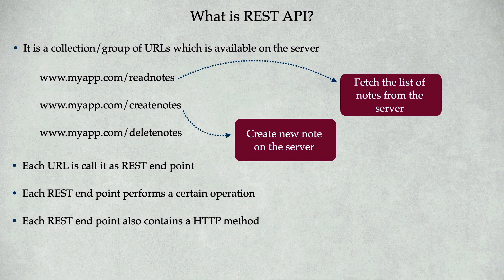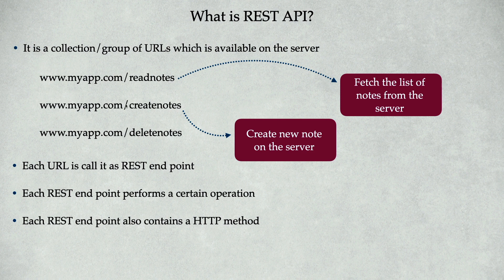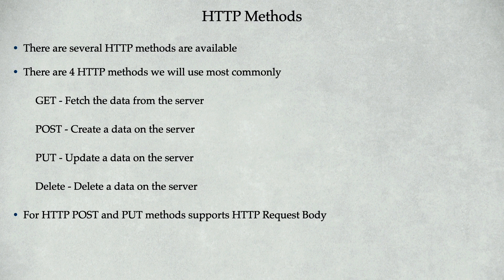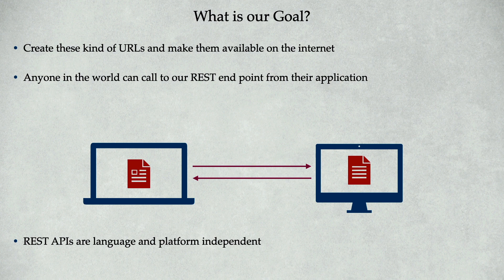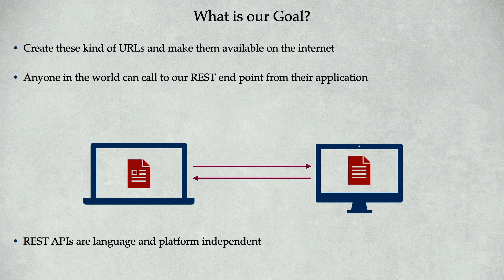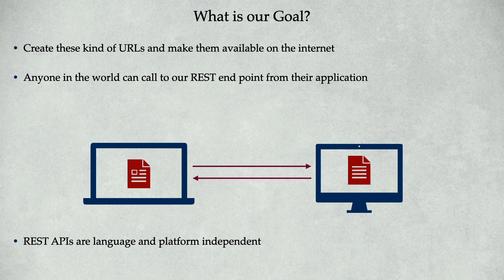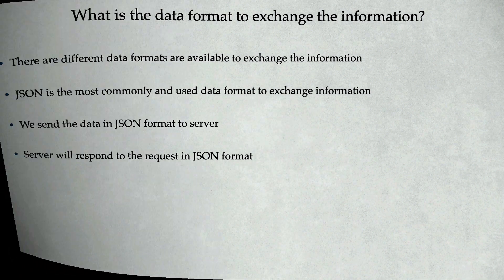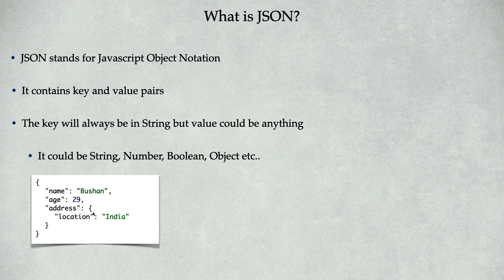Understanding REST API - Build Production Ready REST API in Spring Boot & JPA - Expense Manager API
Join the course -

This course is biggest of all :)